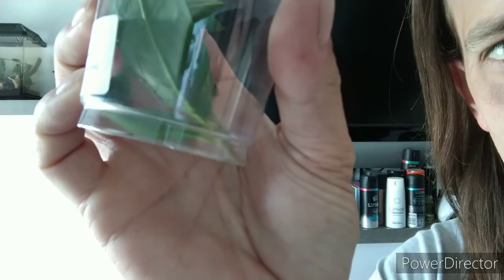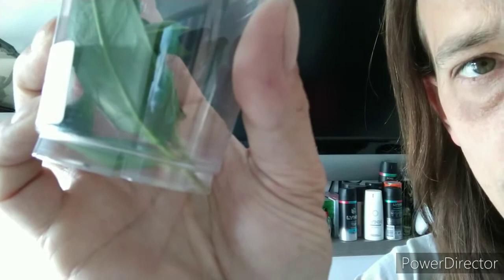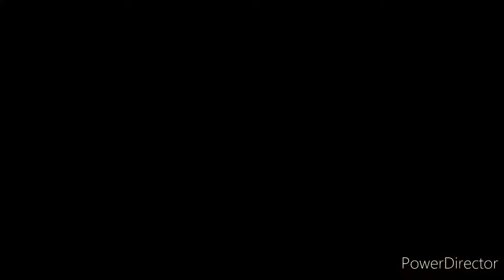babystickinsects Surprise baby stick insect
Lance woke this morning to find a little surprise